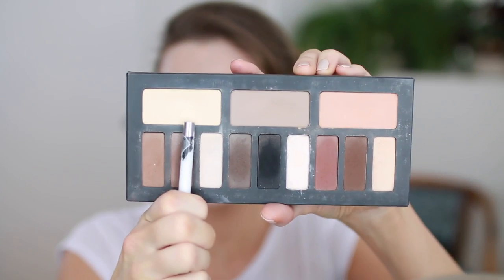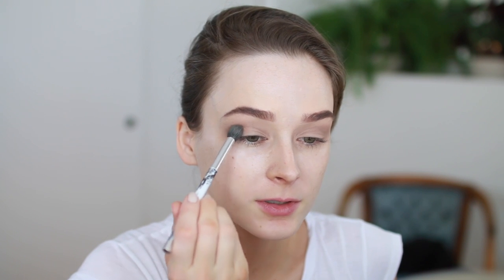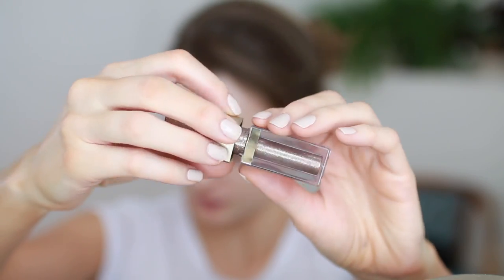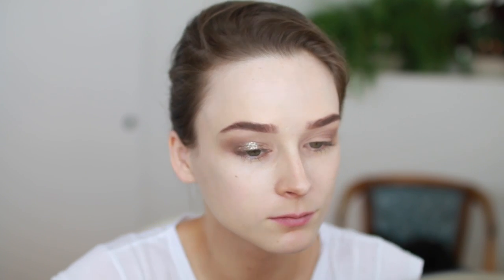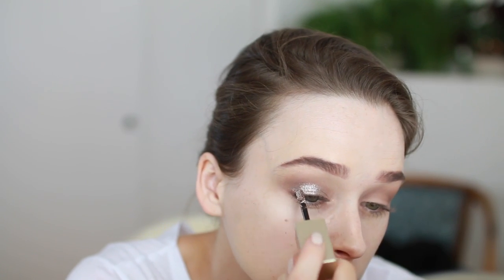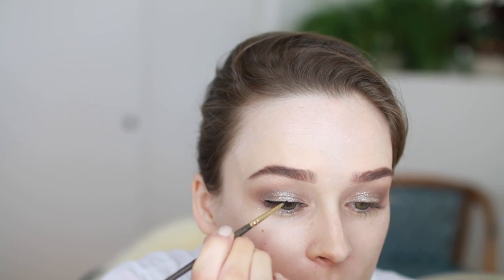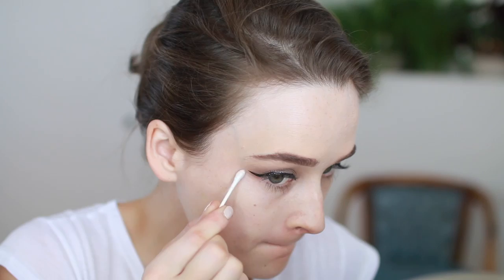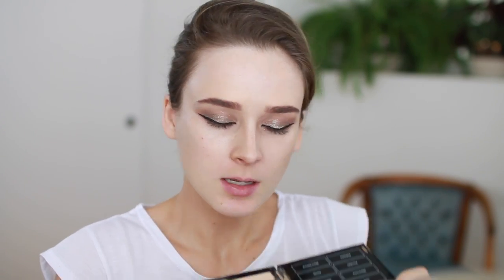GRWM + STILA MAGNIFICENT METALS LIQUID GLITTER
Products Mentioned:

KVD shade and light eye palette

Stila magnificent metals - smokey storm

ardency inn liquid liner

By Terry hyaluronic powder

Rimmel eye pencil - nude

ardency inn pencil - black

Pixi shape and shadow

Tom Ford bronzer - 02 terra

Tarte blush - mod

Lancome glow subtil - glowing lights

Cover fx illuminating drops - moonlight

marc jacobs mascara velvet noir

Givenchy mister brow groom

artel demi whispies

mac oh honey lip liner

Tartiste lip paint - namaste